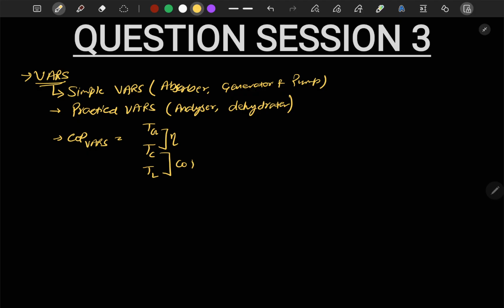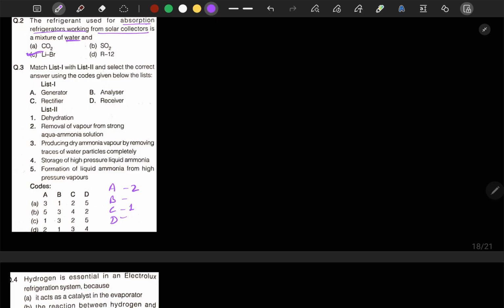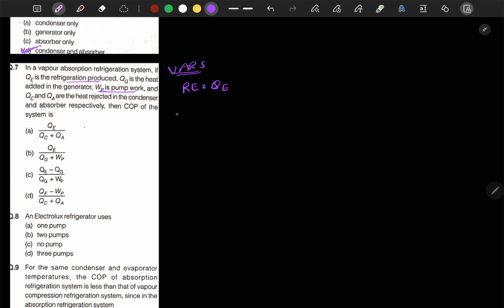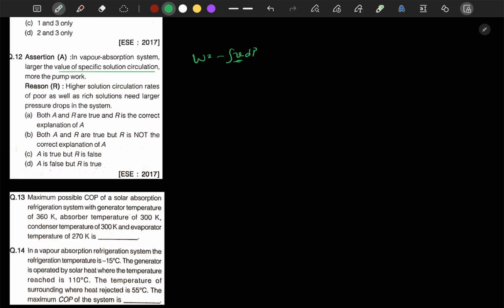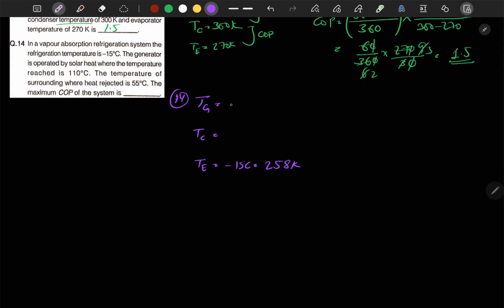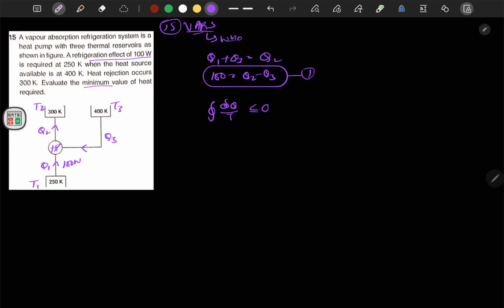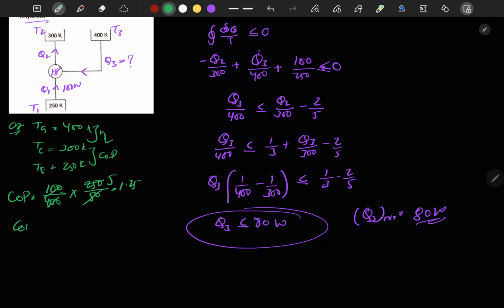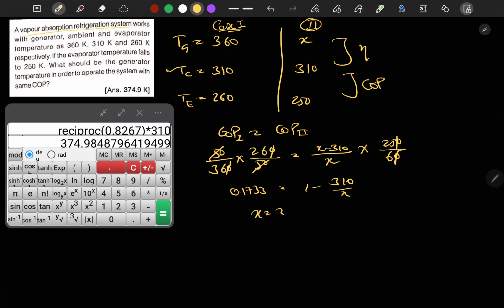Question Session 3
This question session covers topics related to Vapour Absorption Refrigeration System.